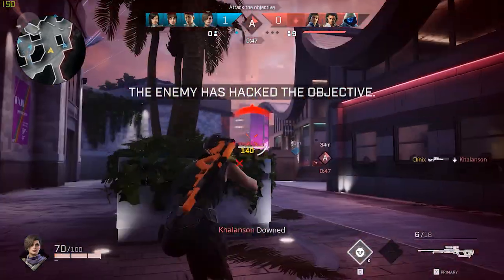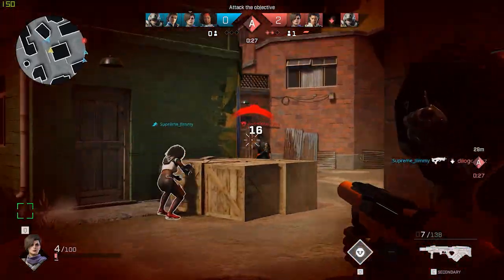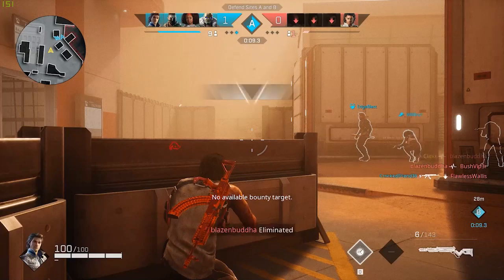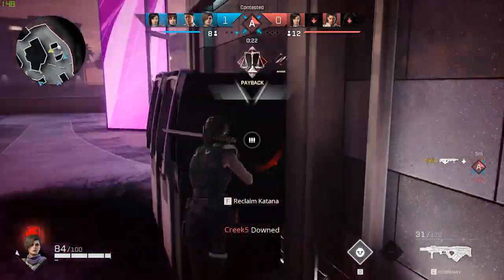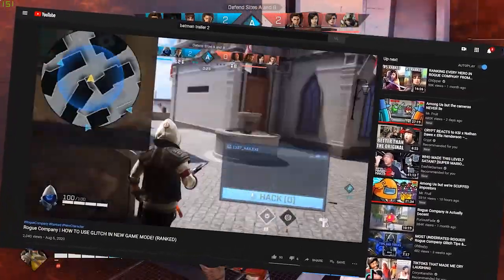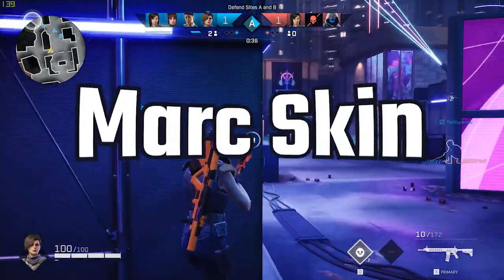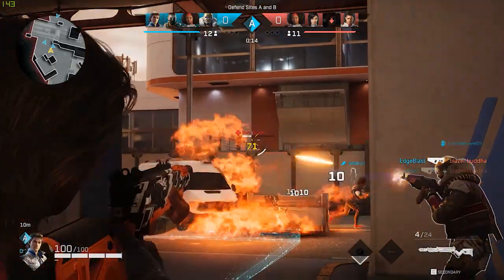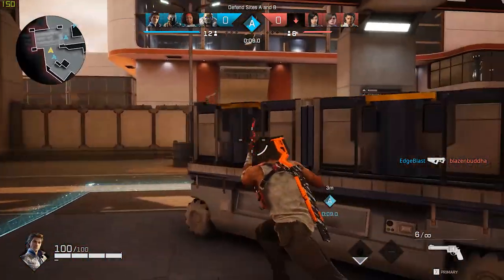NEW Rogue Company LEAKED Skins!! | Rouge Company NEW Update, SKINS and MORE!!!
WANT TO SEE NEW LEAKS FOR ROUGE COMPANY SKINS!!

LEAKS START HERE- 1:40

MUST WATCH  IF YOU WANT TO KNOW MORE ABOUT ROGUE COMPANY
                                          ROGUE COMPANY

SOURCES-CHECK THEM OUT!!